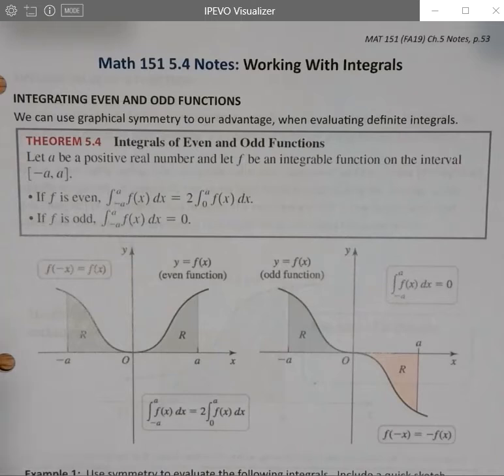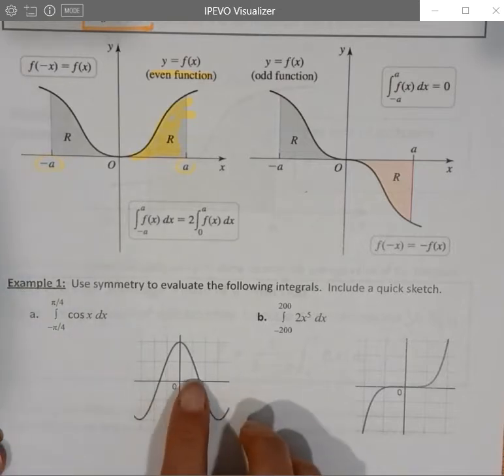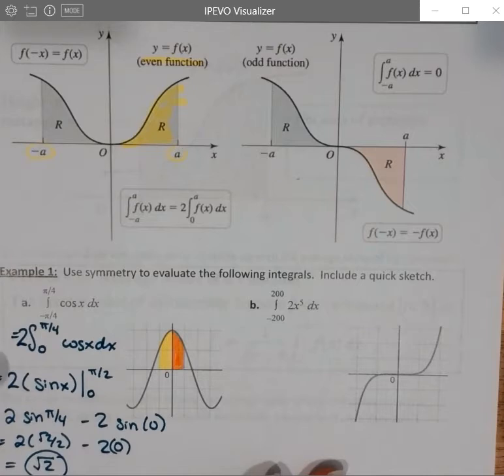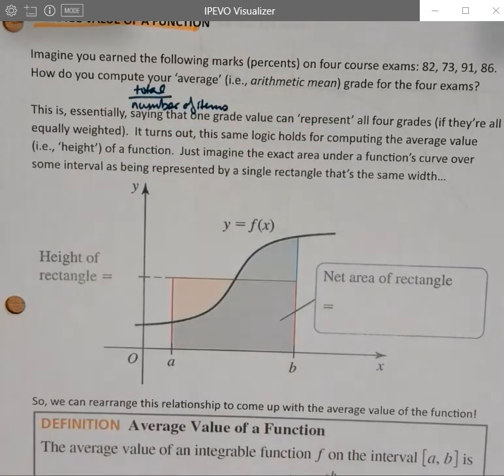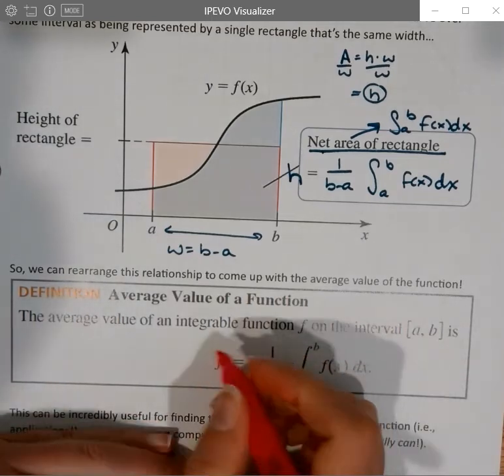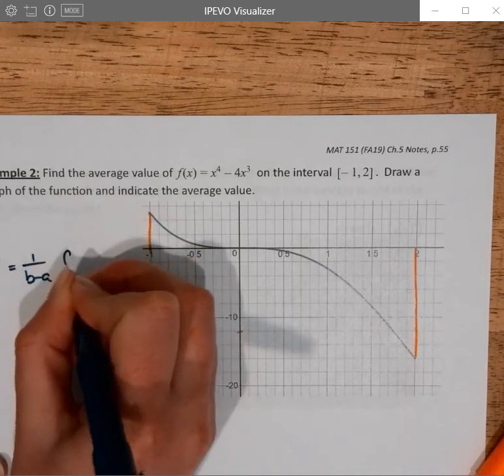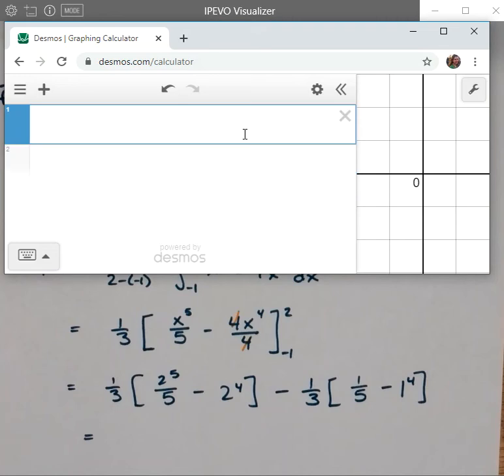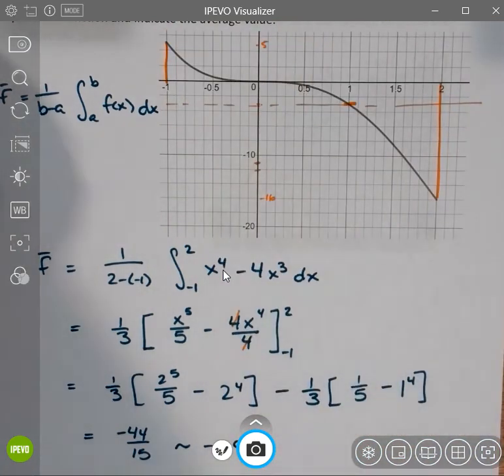MAT 151 VN 5.4 part 1